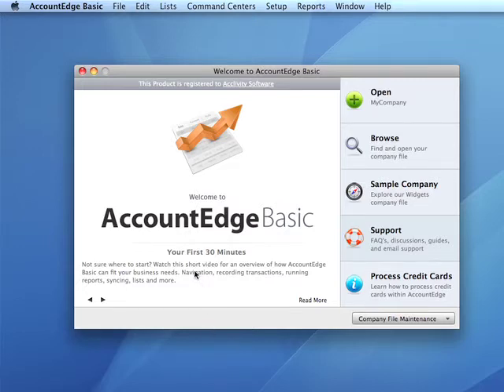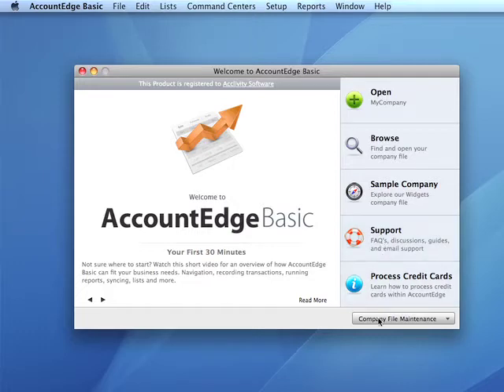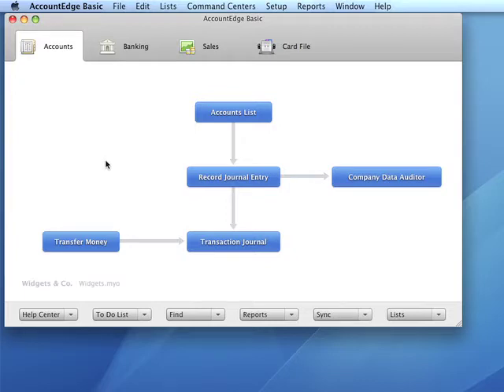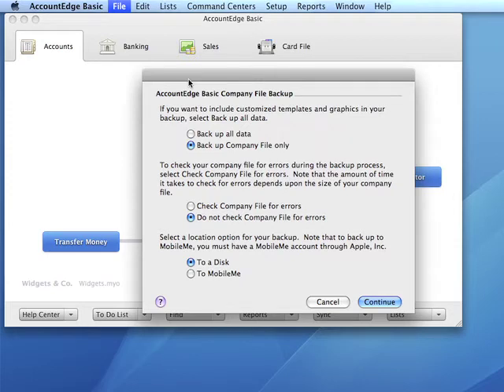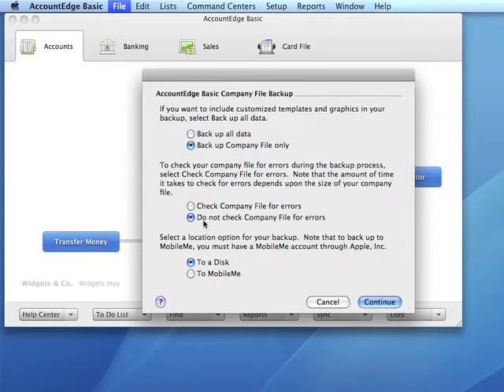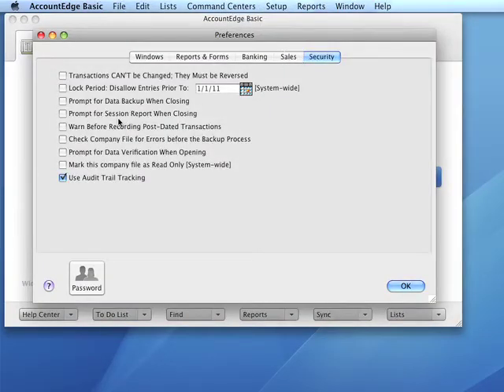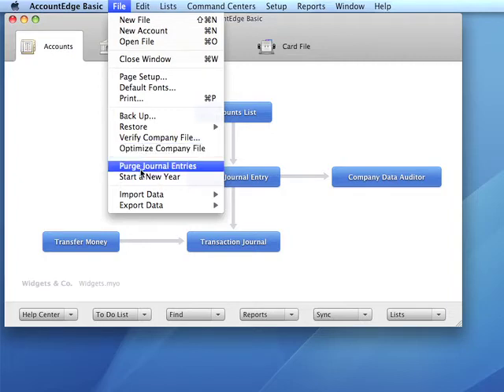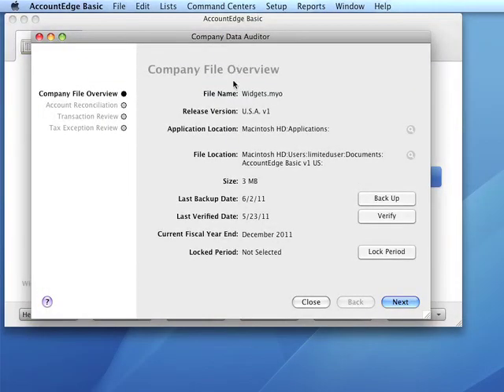AccountEdgeBasic12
AccountEdge Basic Quick Start series: File Maintenance